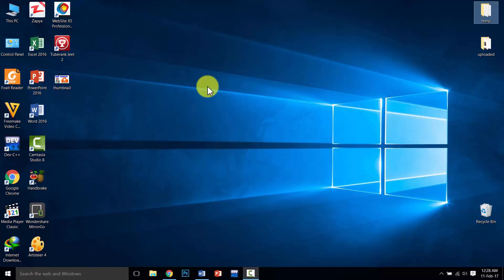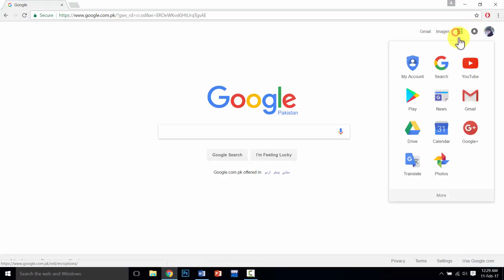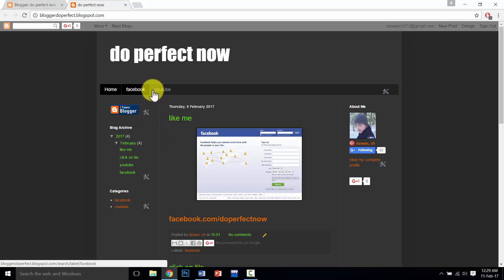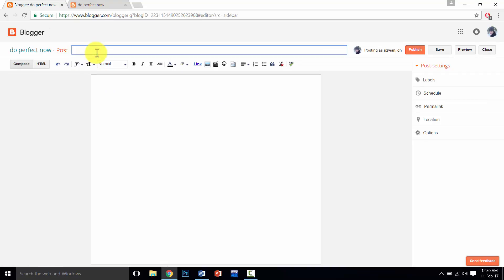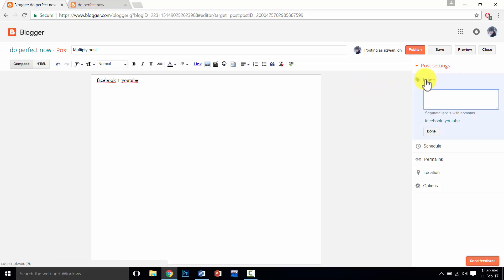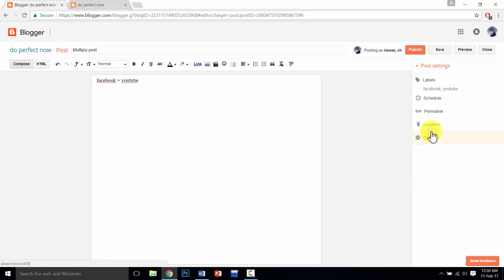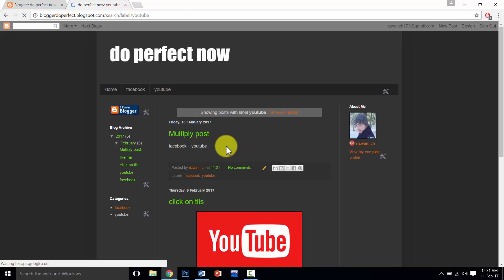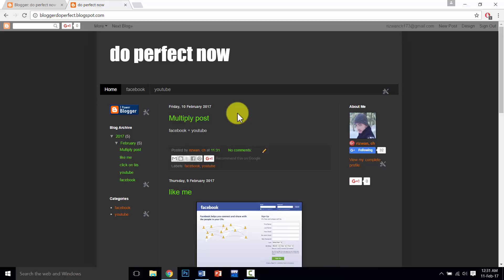how to add a posts to multiple pages in blogger 2017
in this video i will  show you how to add a posts to multiple pages in blogger tips and tricks
This short video describes how to enable pages on blogger that can contain unlimited multiple posts.

Contect us here.

blogger